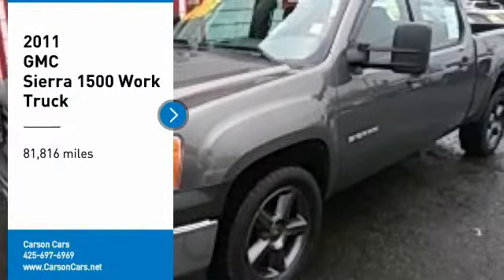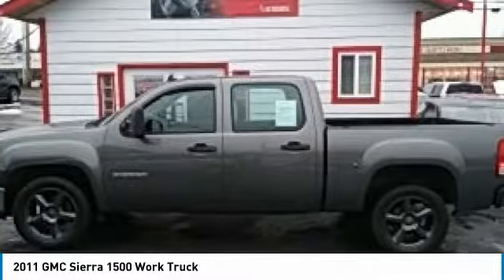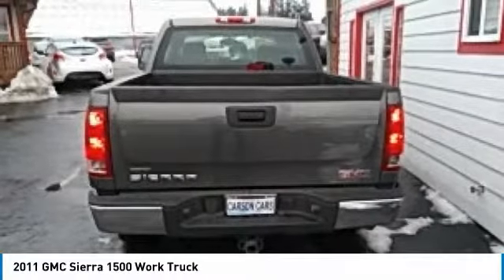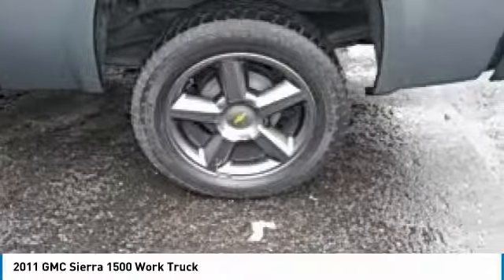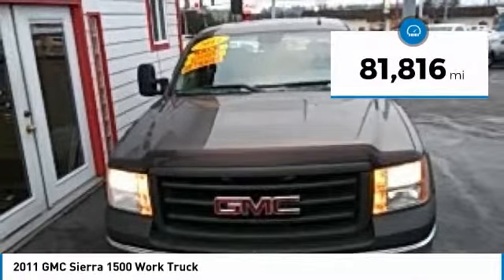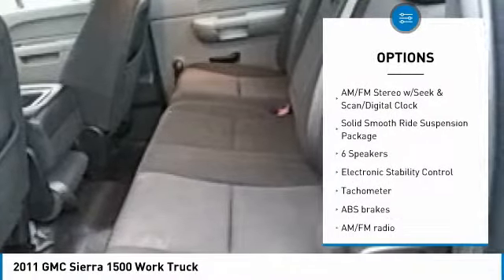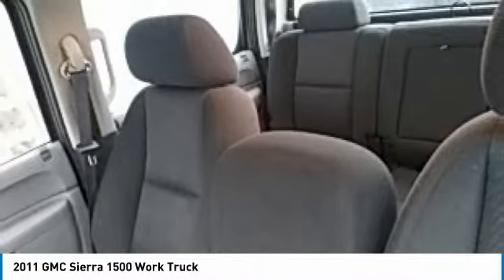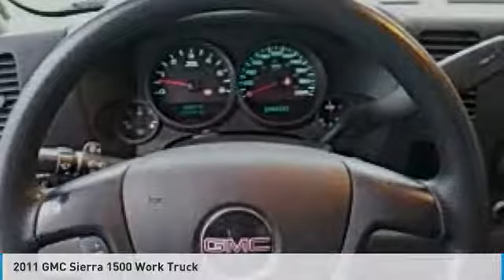2011 GMC Sierra 1500 Lynwood WA 29719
2011 GMC Sierra 1500 Work Truck

Carson Cars
13806 Highway 99

Don't miss this 2011 GMC. Make a great choice today with this must-have truck. Learn more about this truck by contacting the dealership today and own it today.